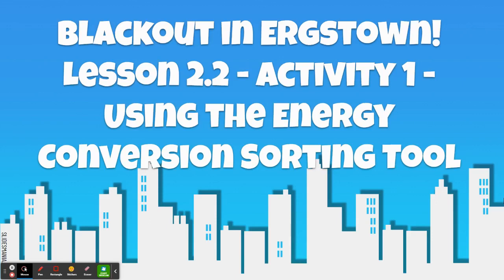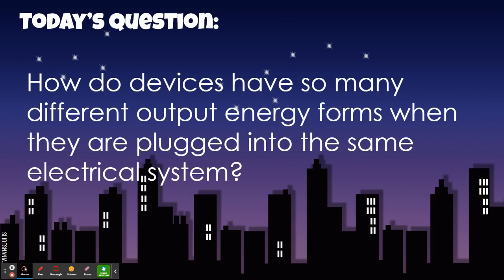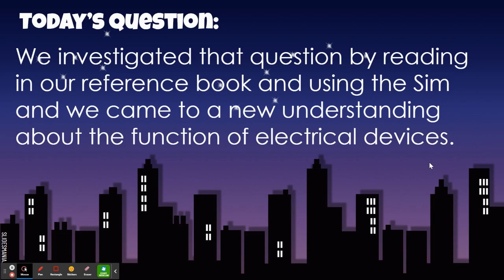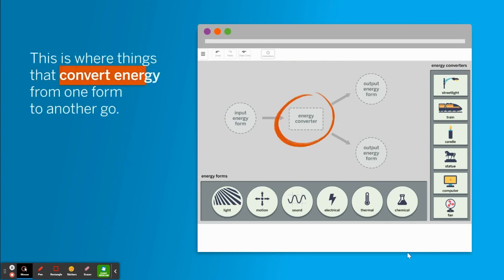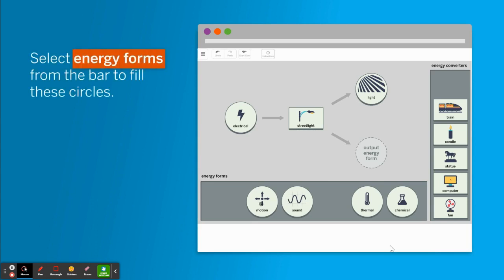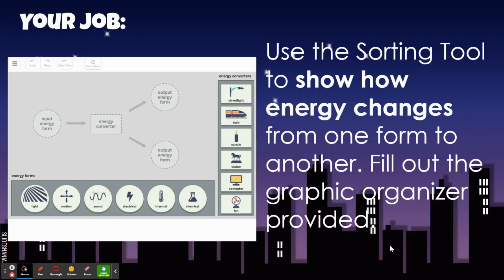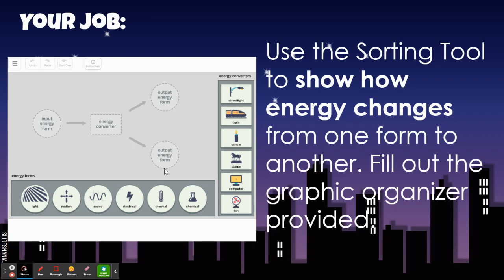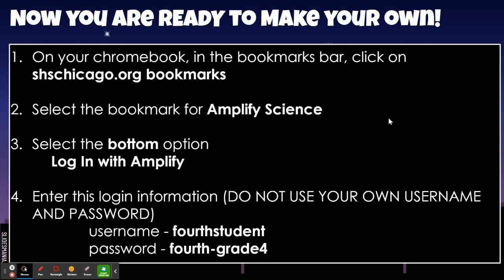2 2 Energy Conversions Activity 1 Using the Energy Conversions Sorting Tool 1